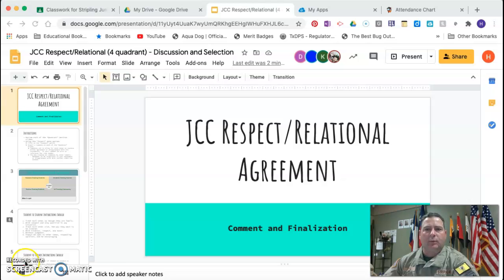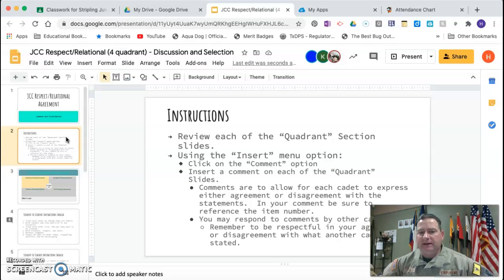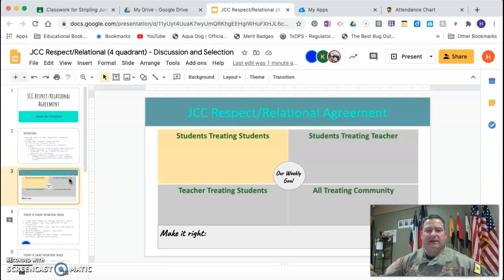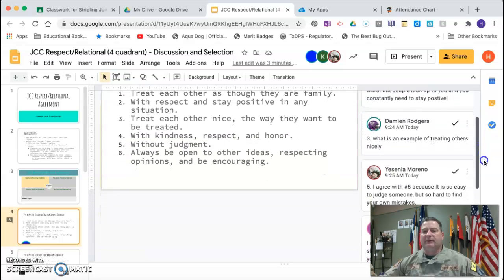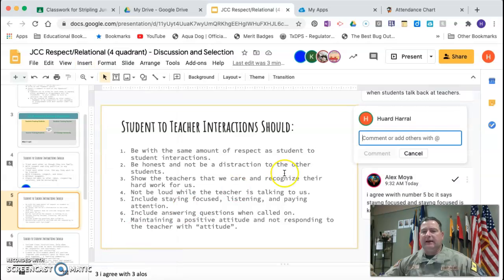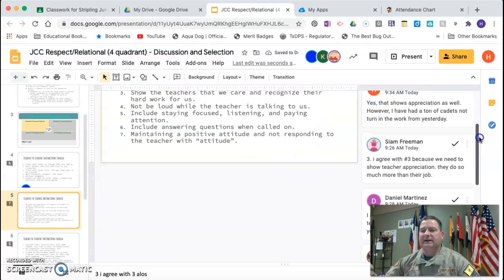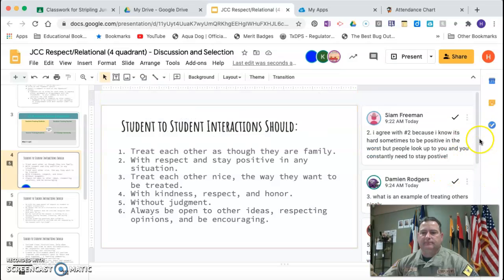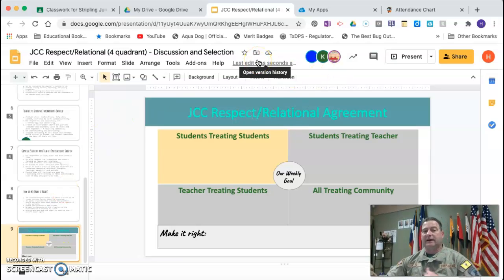Asynchronous Instruction - 17 September 2020